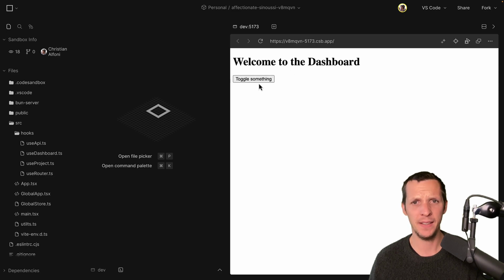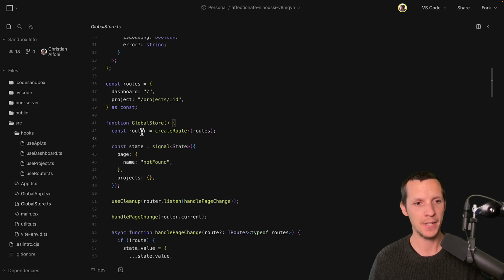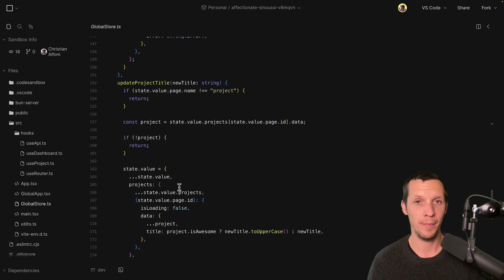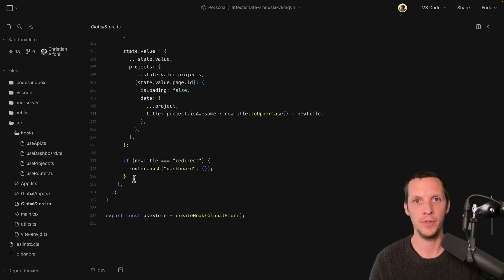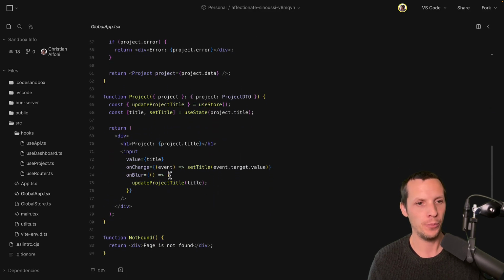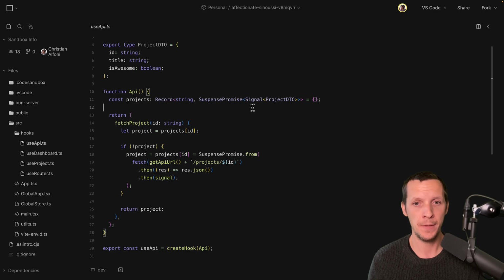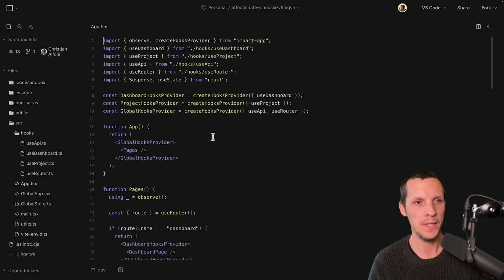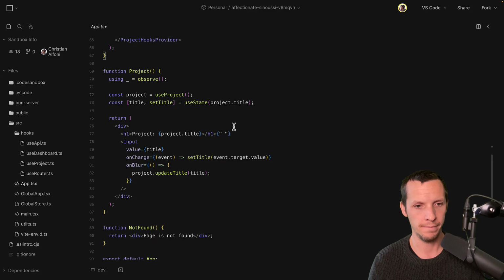Impact - Global state stores and typing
In this video we discuss how global state stores creates challenges when consuming the state in components. Then we talk about how Impact solves these challenges.

Sorry about the noise in the background around 20 min. It is our 6 year old getting a complete meltdown because she has to wash her hands :D